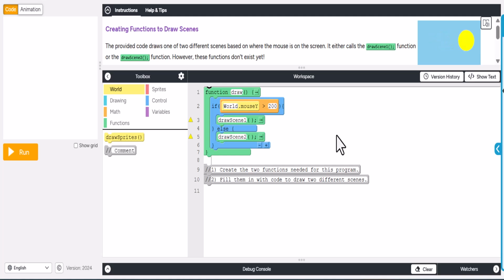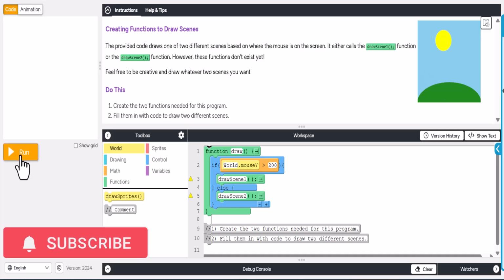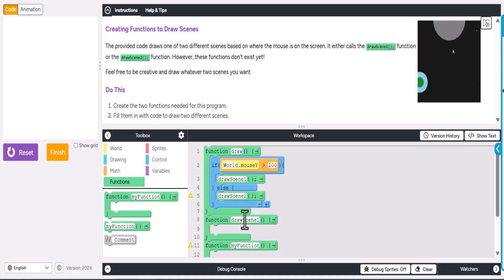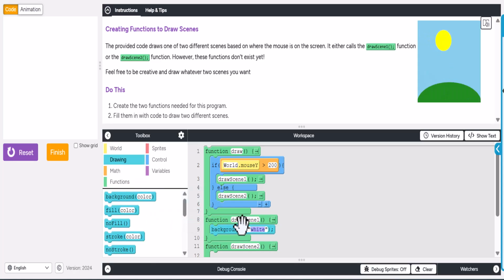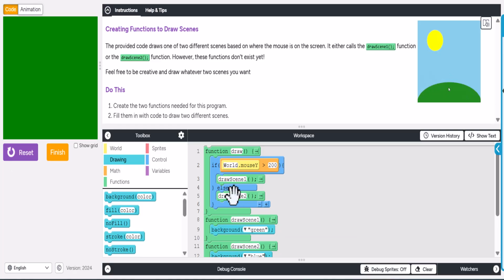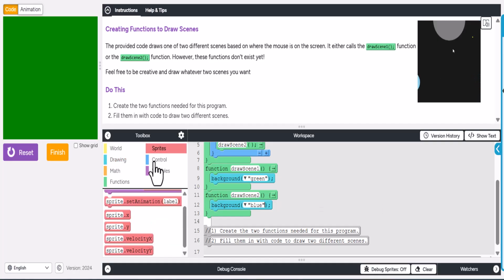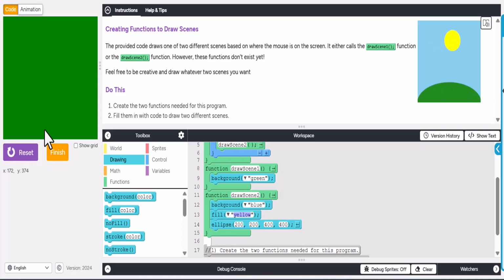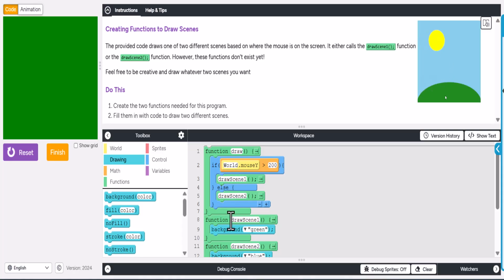Code org Lesson 25 Challenge - Creating Functions to Draw Scenes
Unit 3 Lesson 25 Challenge - Creating Functions to Draw Scenes